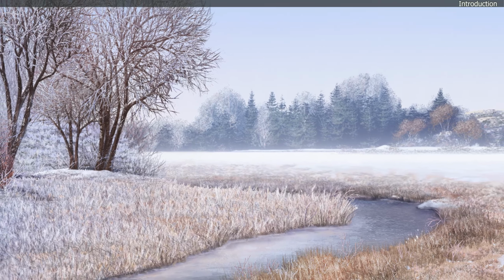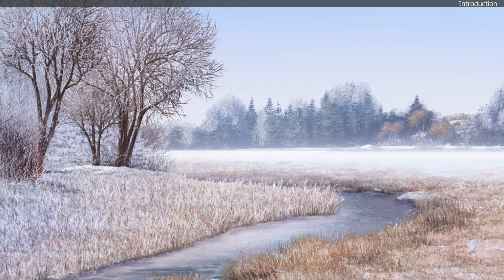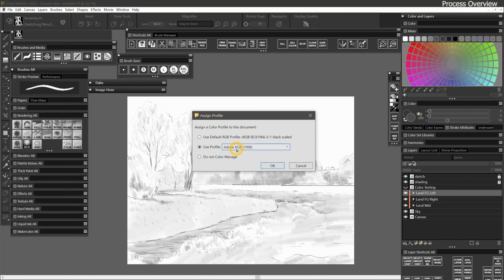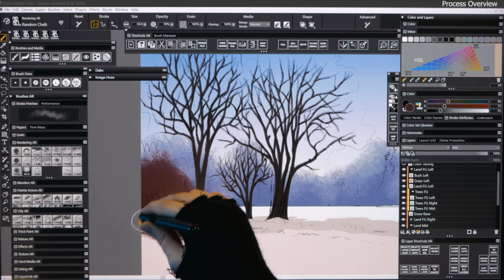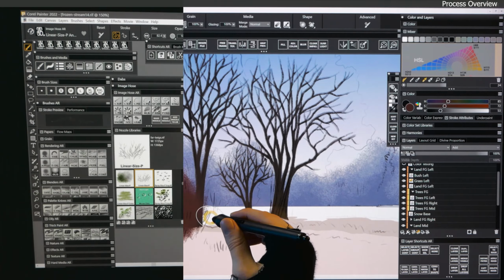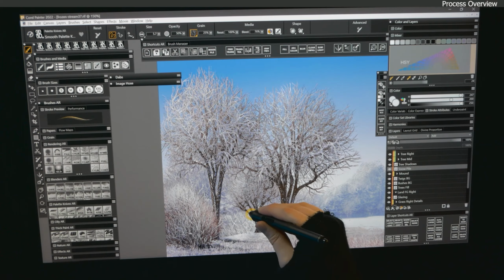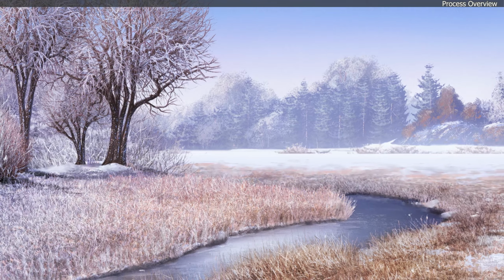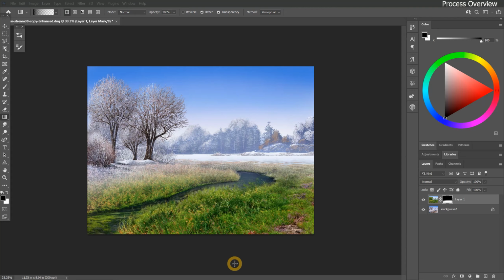Frozen Winter Stream - Landscape Painting Course for Corel Painter 2022 (Part 1/8)